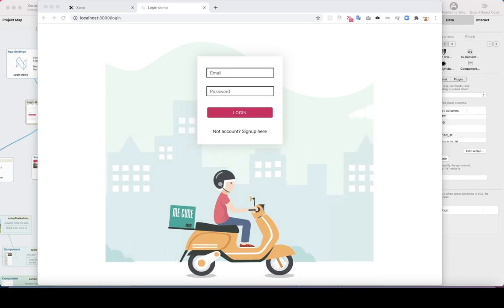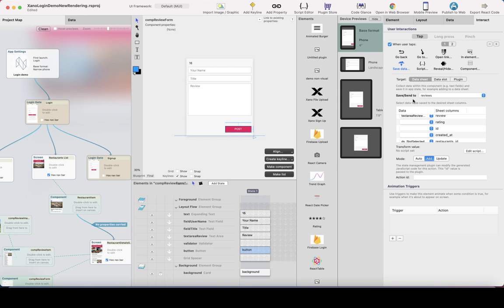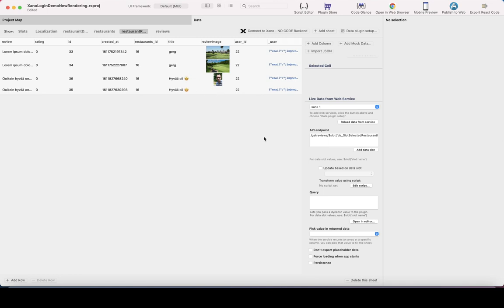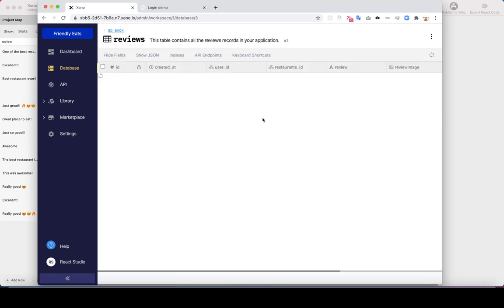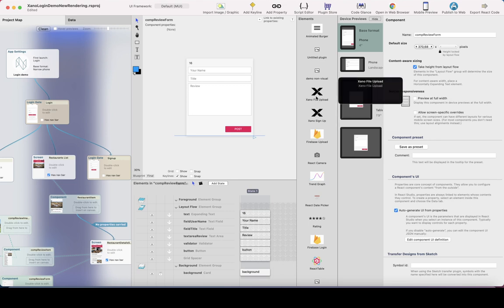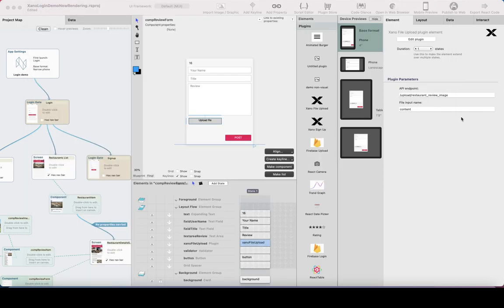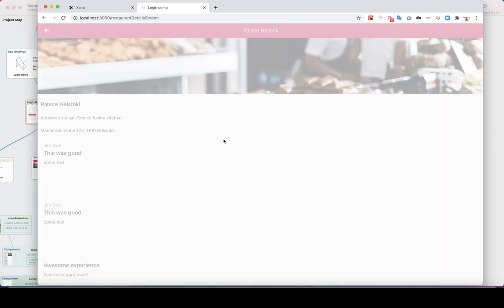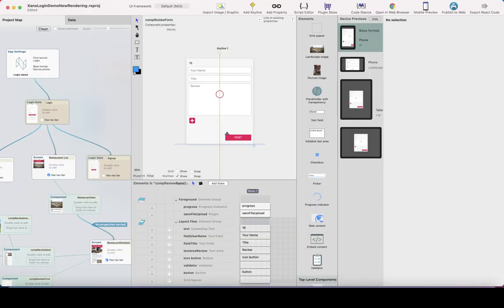React Studio + Xano - Getting started Episode 6 - Create forms and upload files to Xano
In this video we use Xano file uploader plugin and create Restaurant review form.